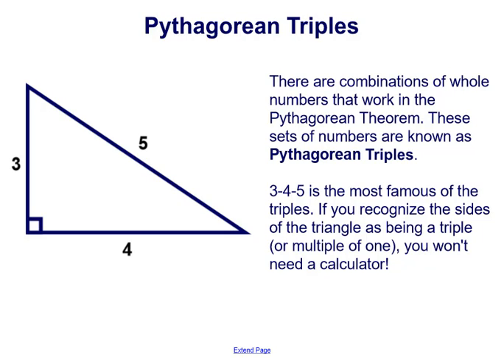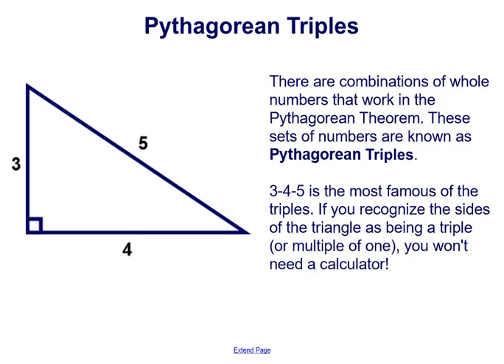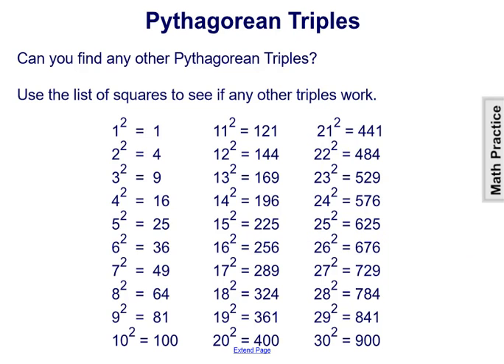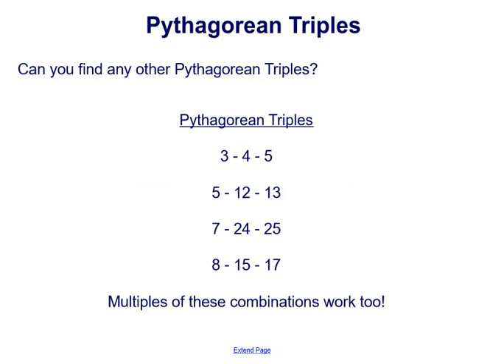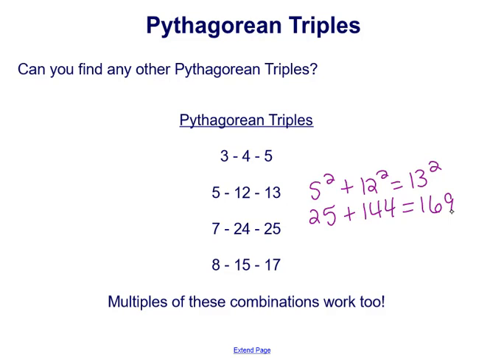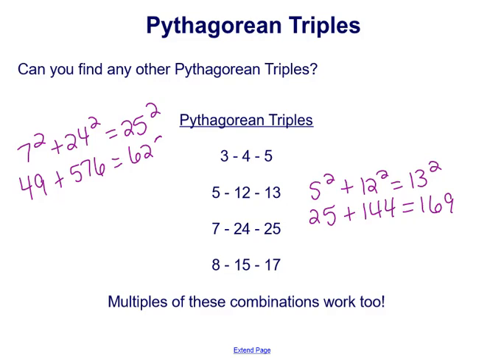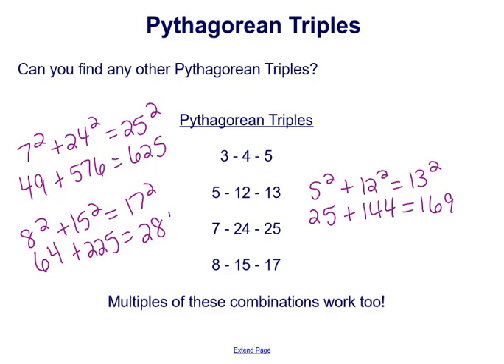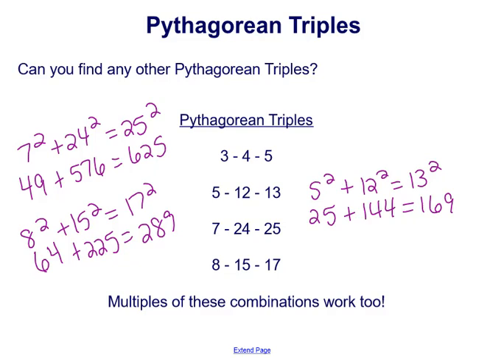Pythagorean Theorem Part 2